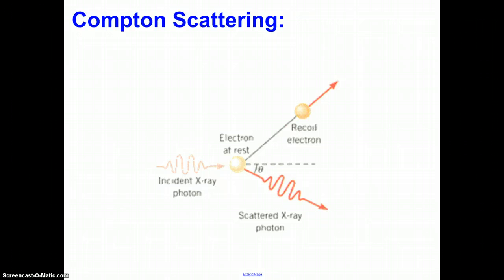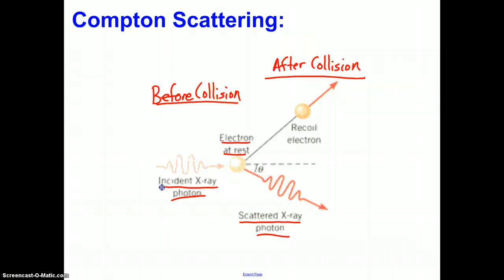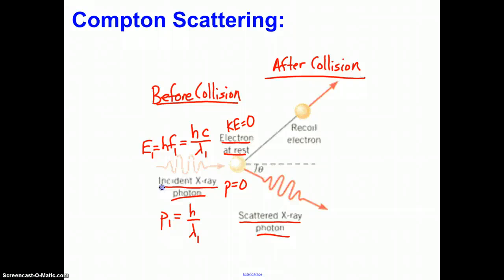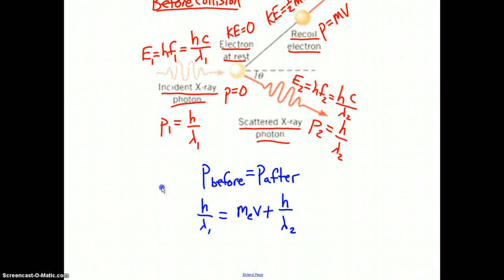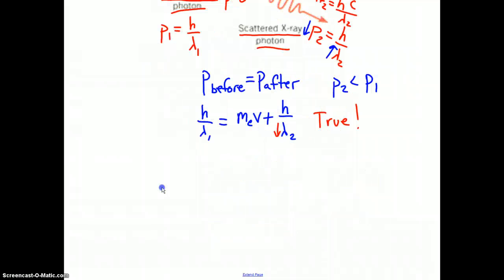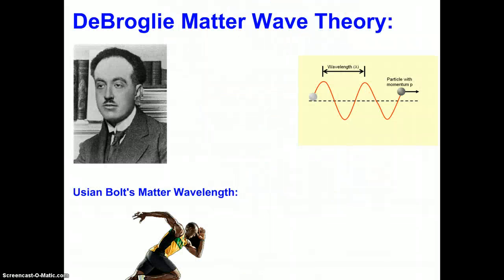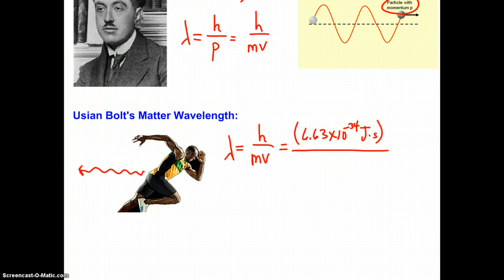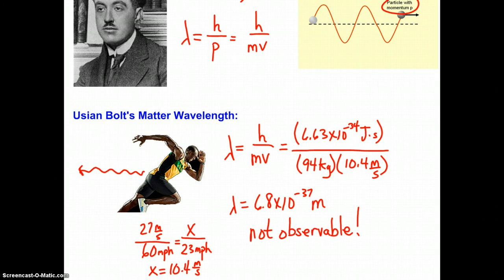Quantum Theory Evidence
This video discusses the Compton Scattering Experiment and the DeBroglie Matter Wave Theory and how they provide evidence that light has a particle like nature.